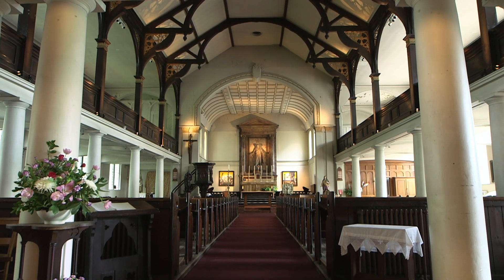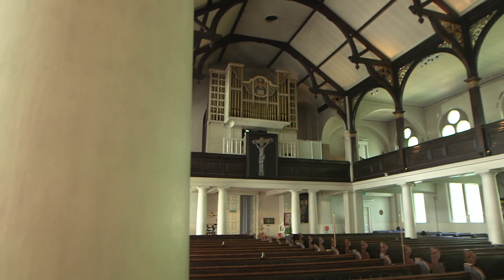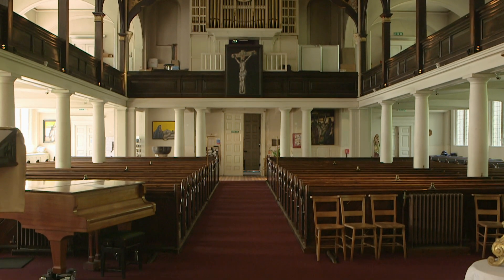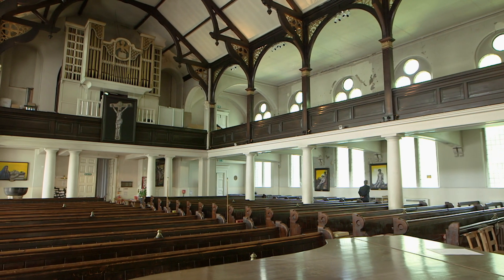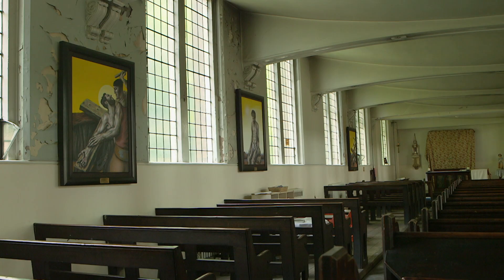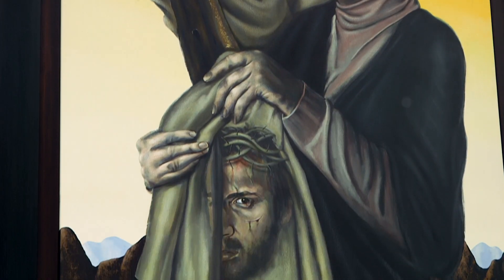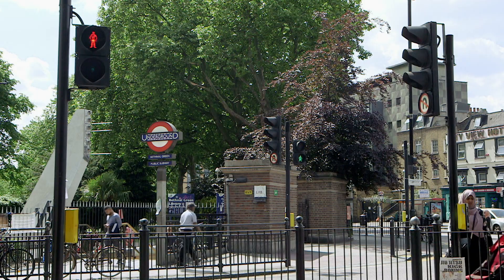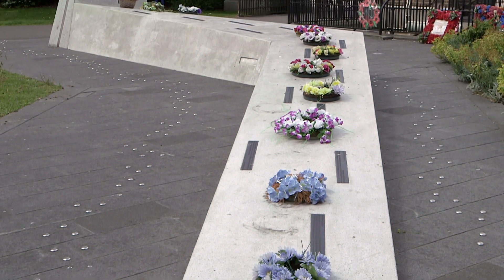St John on Bethnal Green | 19th Century Church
Derek O'Reilly visits the 19th century church near Bethnal Green and speaks to its rector.